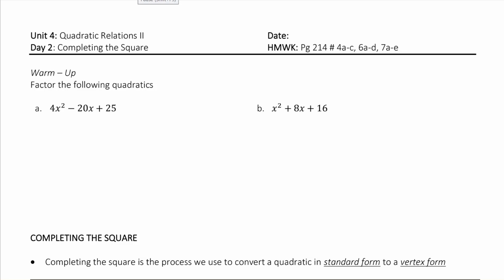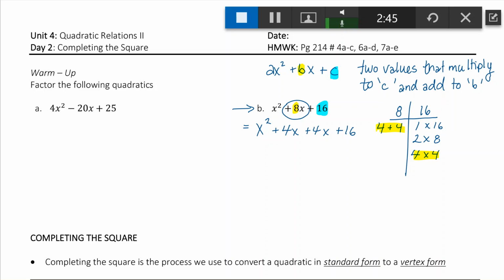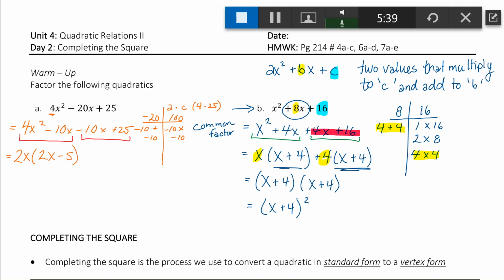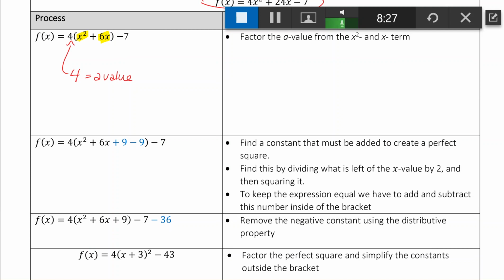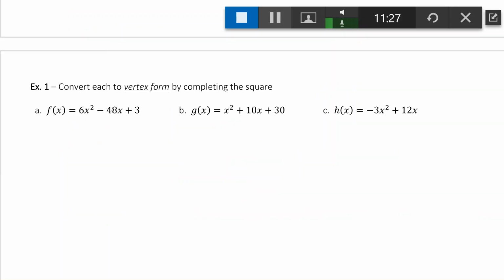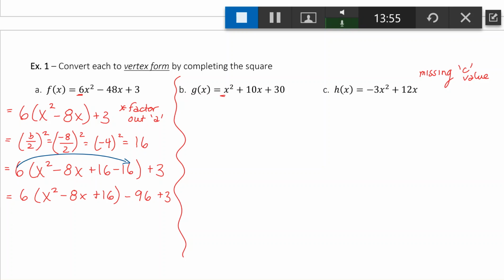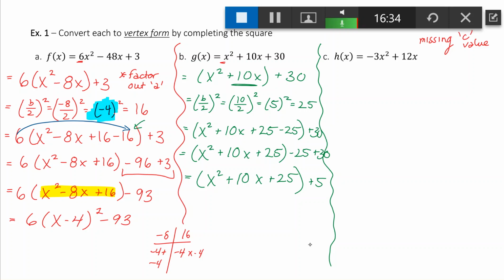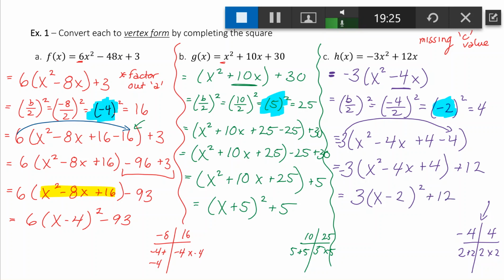MCF3M - Unit 4 Day 2 Completing The Square